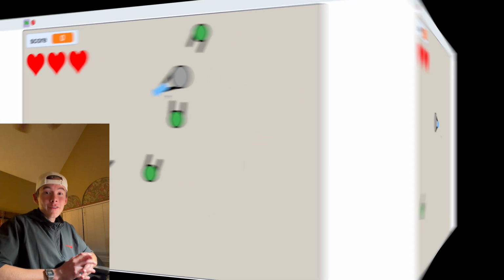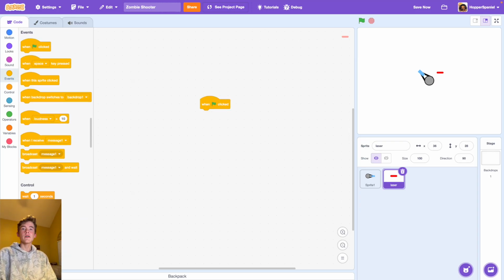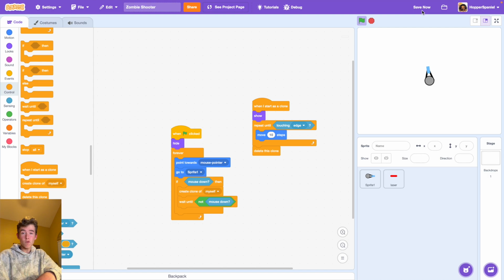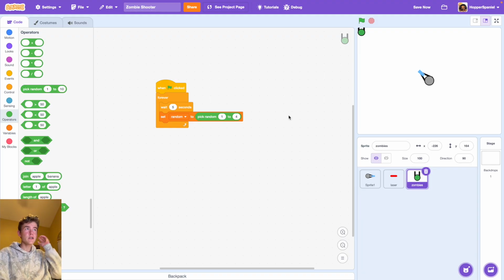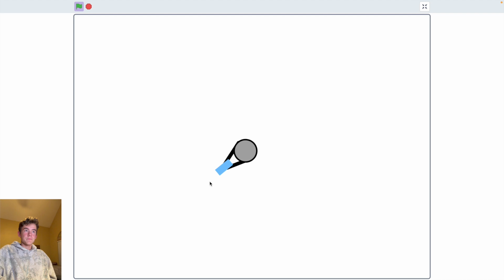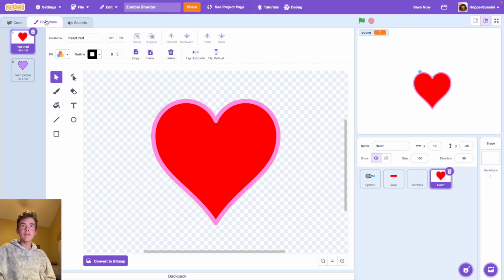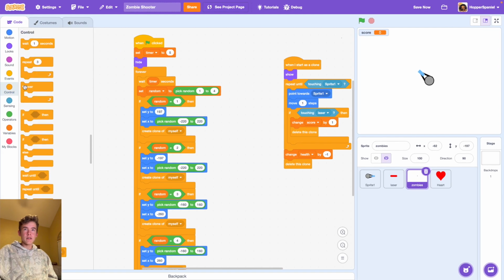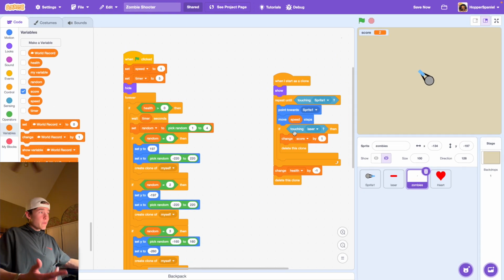How to Make a Top Down Shooter Game in Scratch 3.0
In today's Scratch tutorial, you'll learn how to make a top down shooter game in Scratch 3.0. This is a great game for Scratchers of all skill levels, focusing on how to program projectiles as well as basic mouse movement and creating AI/CPU enemies.